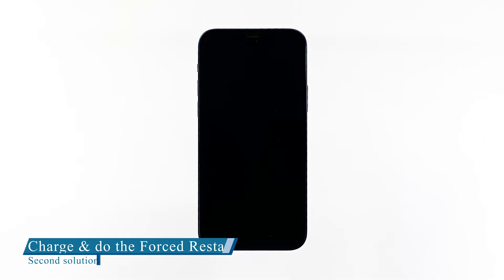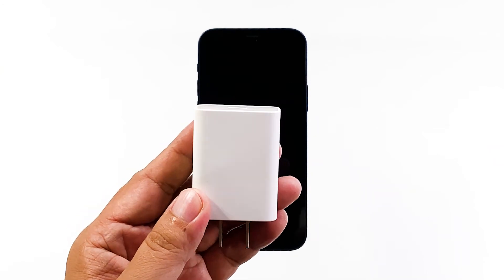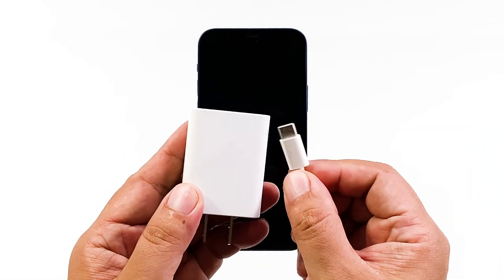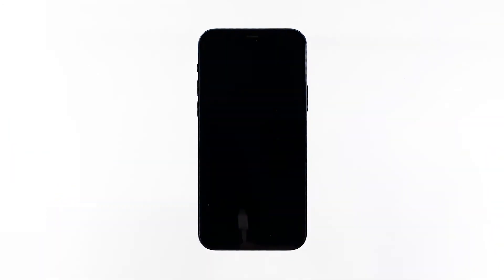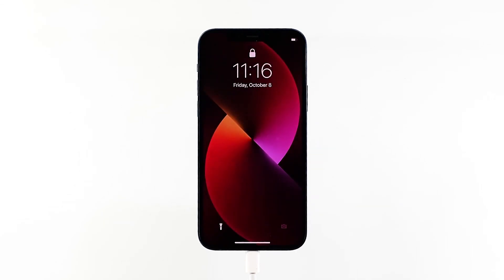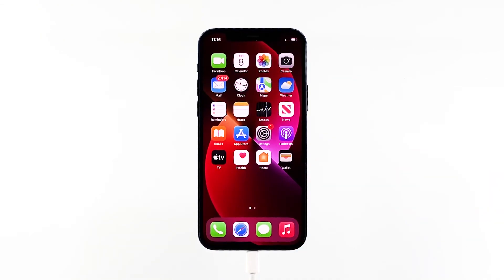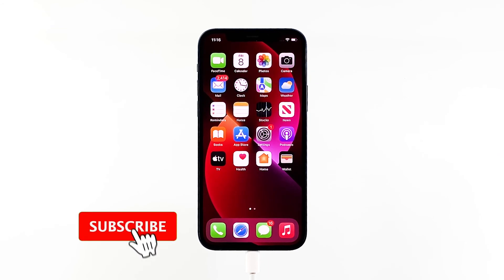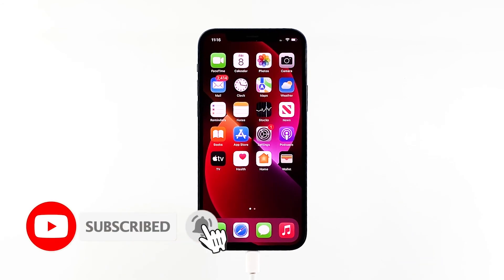How To Fix It If Apple iPhone 13 Gets Stuck On Black Screen of Death (iOS 15)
Black screen of death refers to a problem in which the device stops working and gets stuck on black screen. Many people who faced this problem immediately concluded that the device is totally broken but it isn’t actually the case.
To rule out software-related factors that might have caused your iPhone 13 to get stuck on black screen of death, you can try the following methods.

In this video, we will show you what to do if your iPhone 13 gets stuck on the black screen of death.

First solution: Force Restart your iPhone
Second solution: Charge and do the forced restart